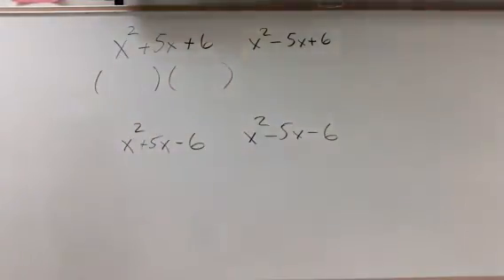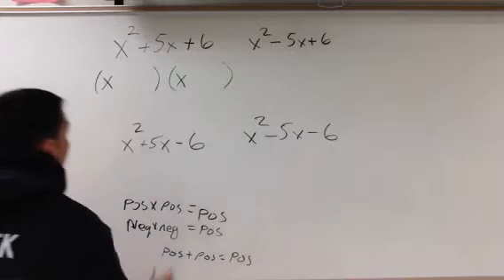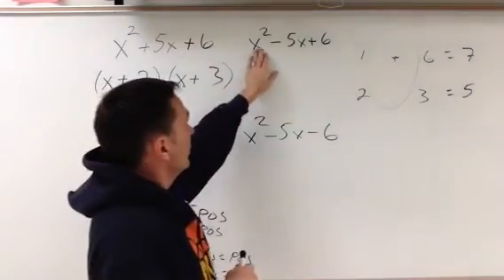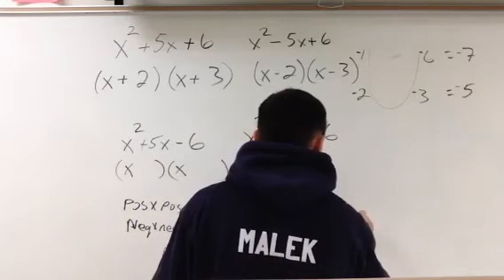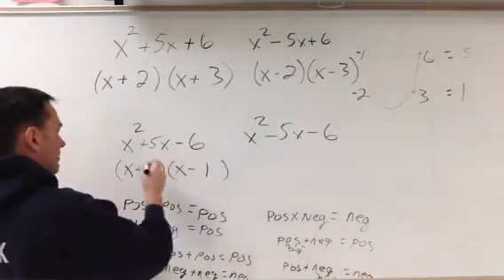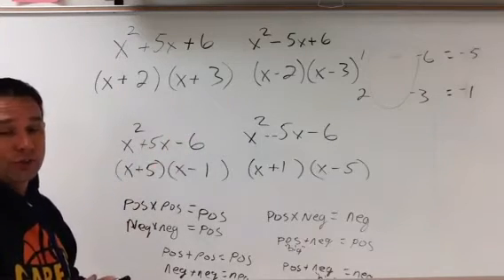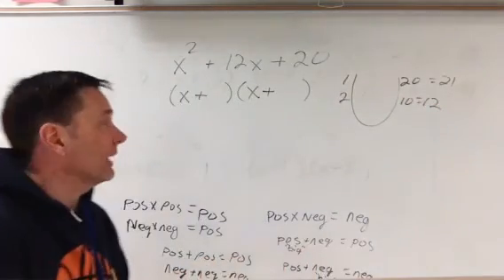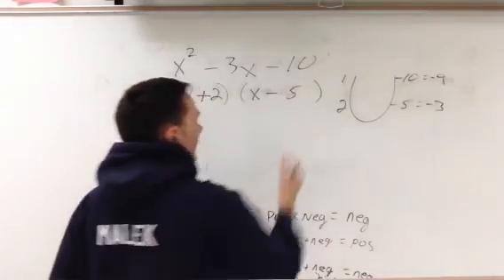Alg 2. 4-4. Factoring binomials.